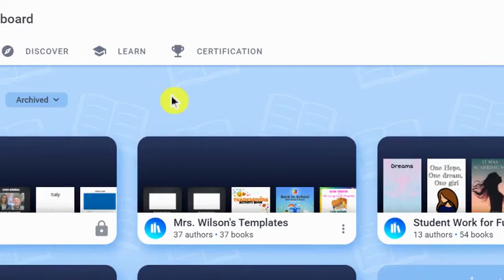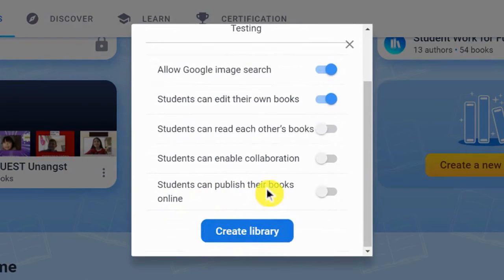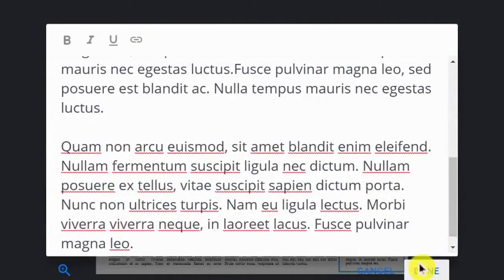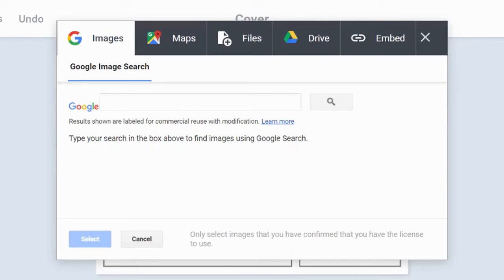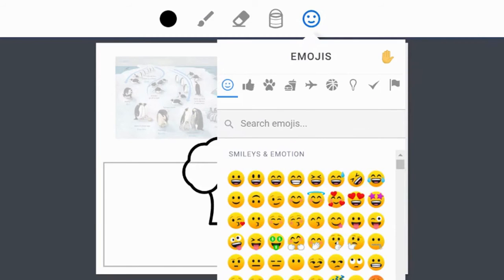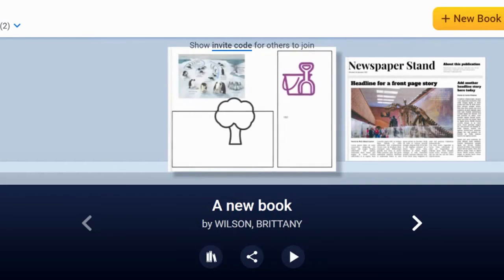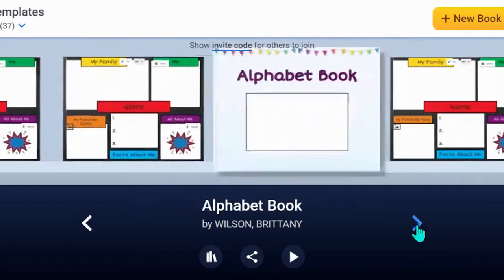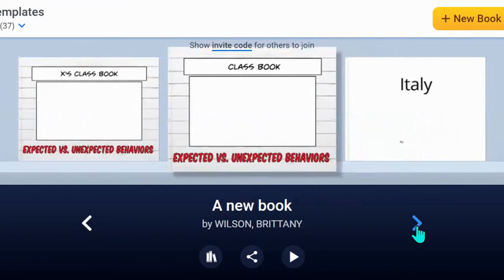Book Creator intro